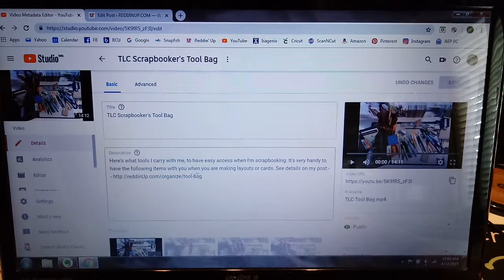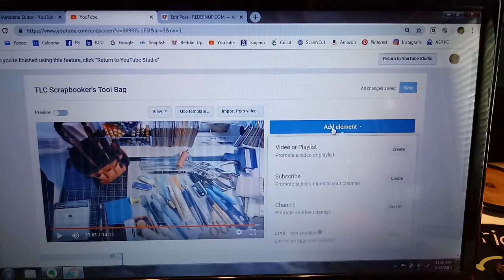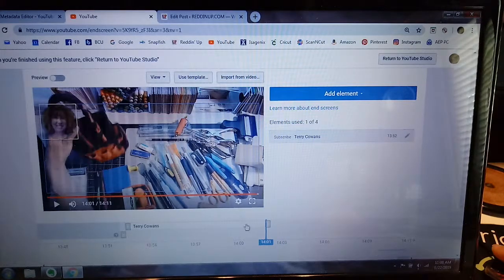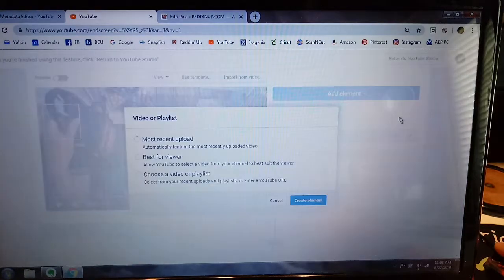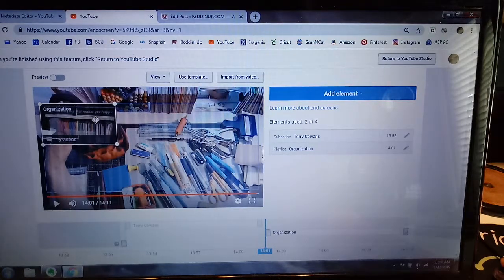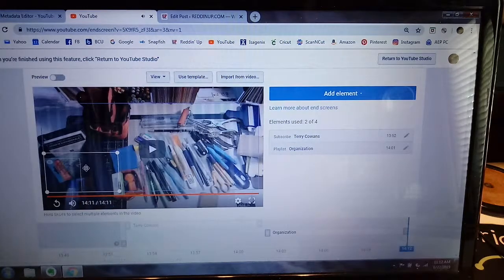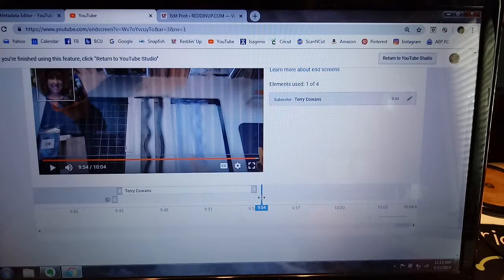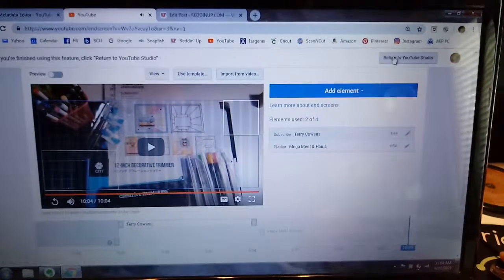Create a YouTube End Screen for Subscribe & Playlist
Someone recently asked how to add the End Screen to your YouTube videos so I thought I'd put together this quick video. There are a lot of pieces to figure out when you start posting content to YouTube, this one I learned this one after getting the basics figured out! See the steps in my blog post!